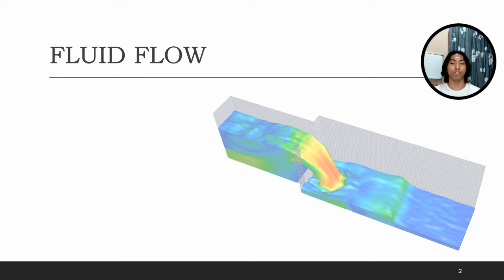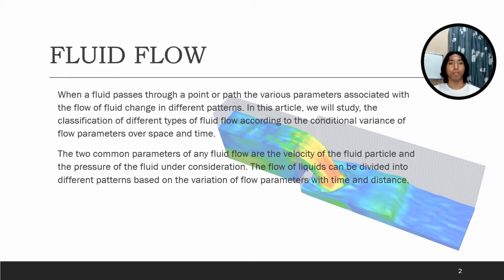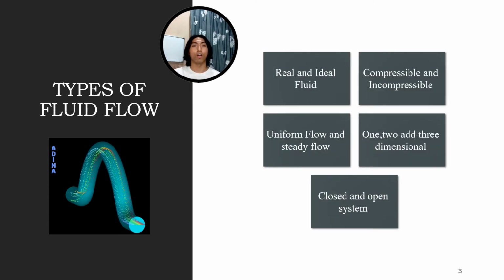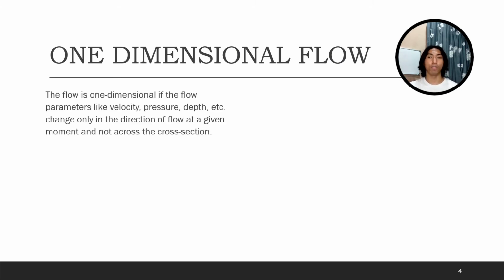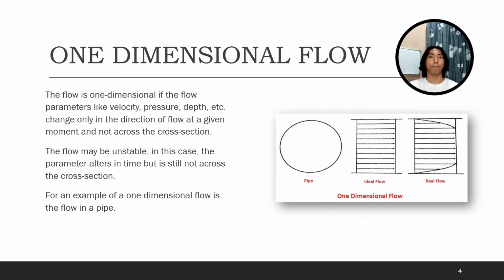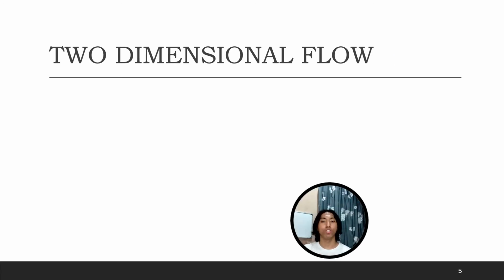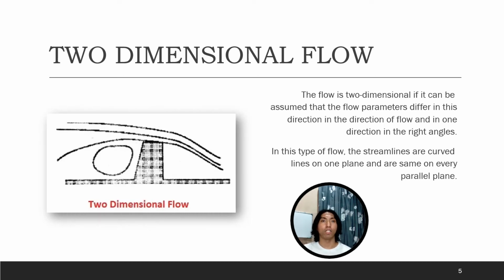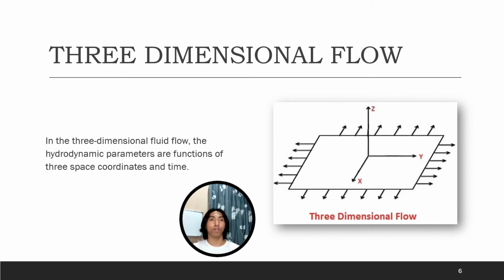ONE, TWO AND THREE DIMENSIONAL FLOW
NAMA : MUHAMMAD AKID BIN ABD RASID
NO. MATRIK : 01DKA20F1133
KELAS : DKA3D